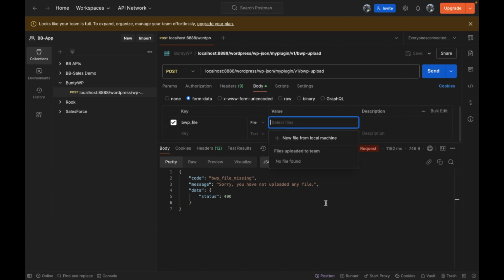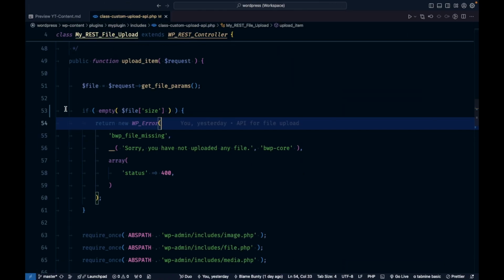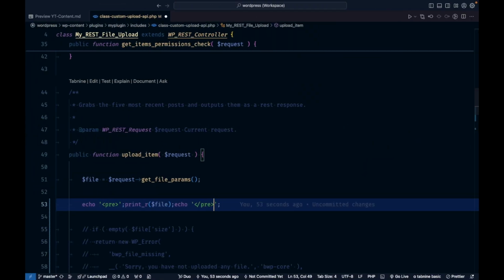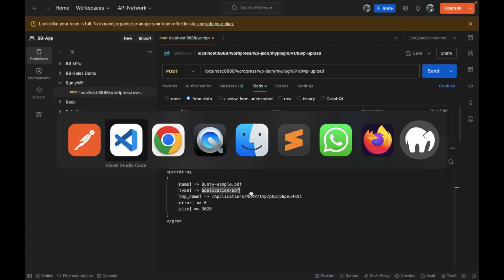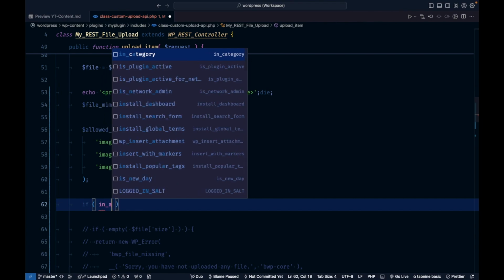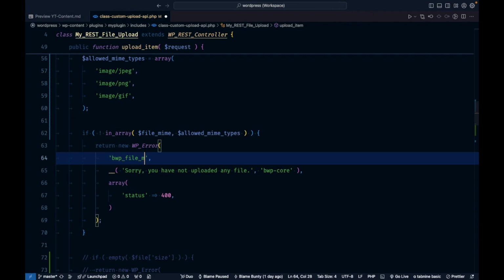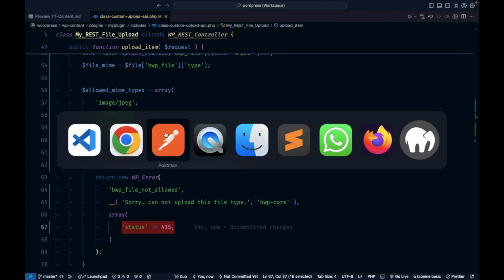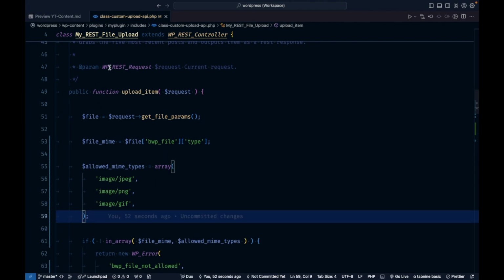File Upload API in WordPress - Restrict Files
Learn how to create a REST API for file uploads in WordPress. This step-by-step tutorial covers everything from setting up the API to handling file uploads efficiently.

In this we will be restricting file by its types.